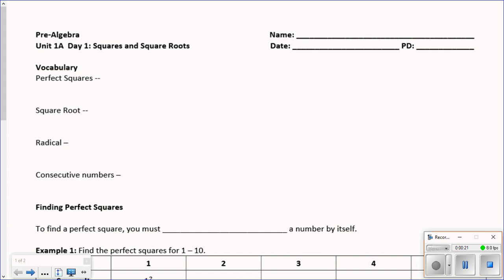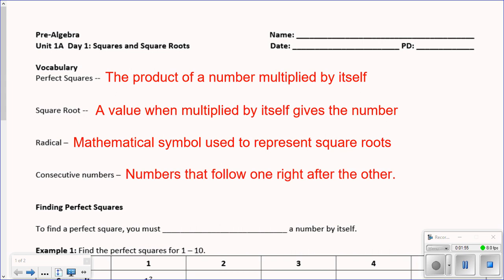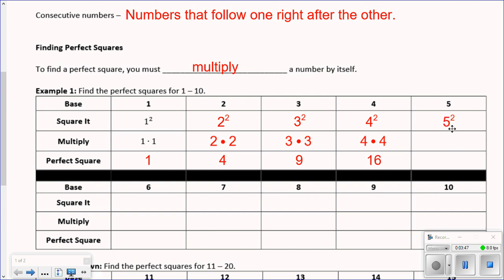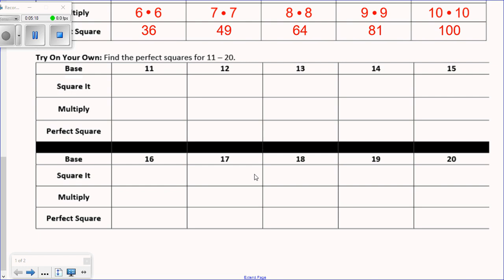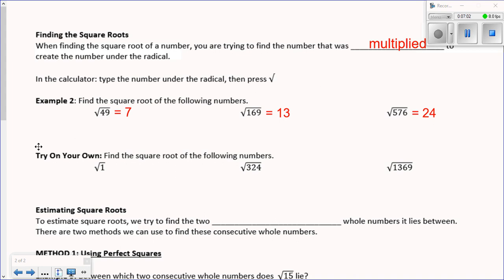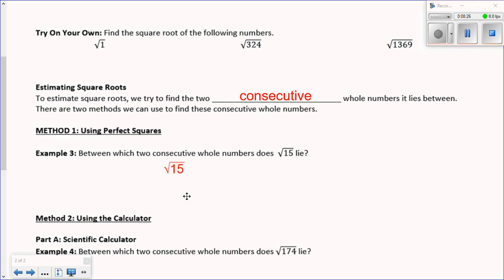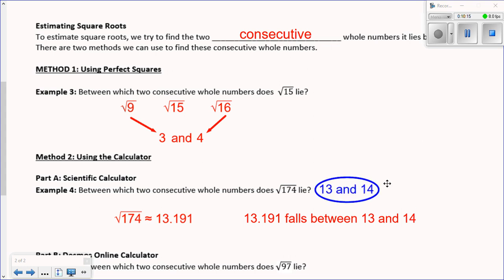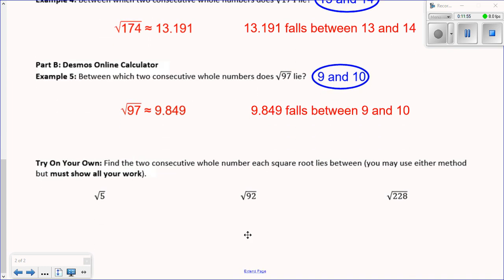Pre Algebra | Squares and Square Roots (U1 D1)